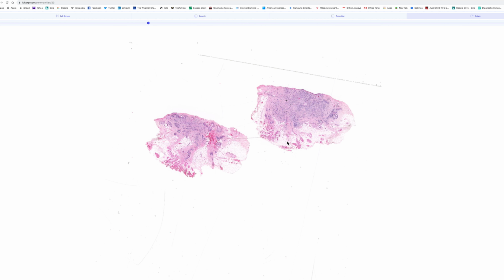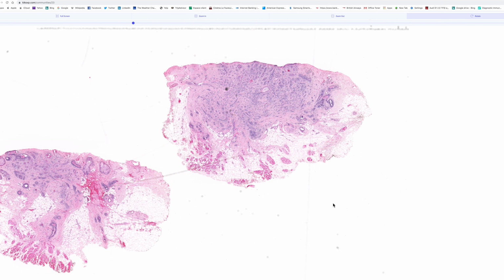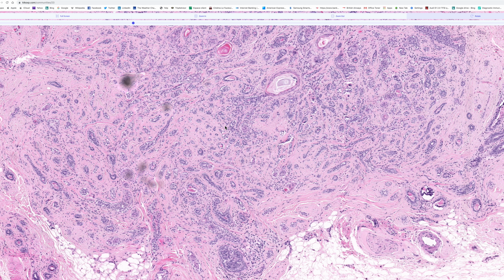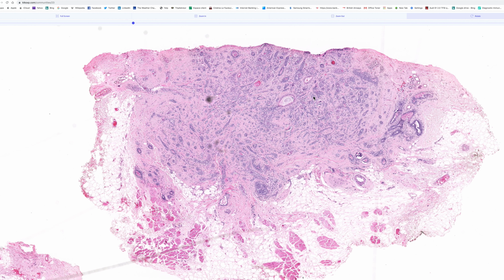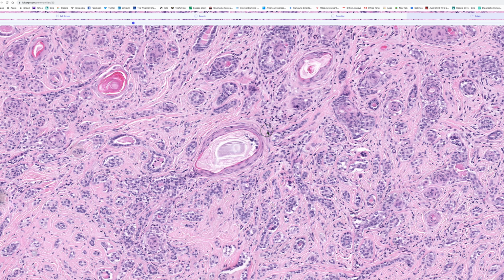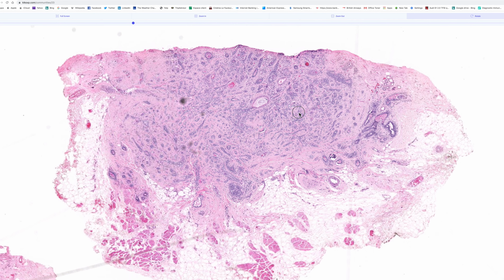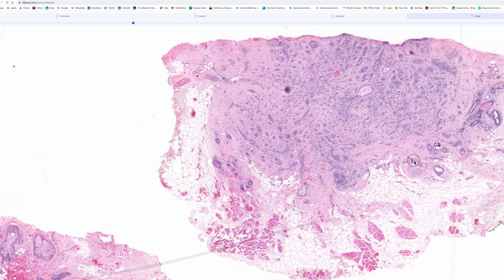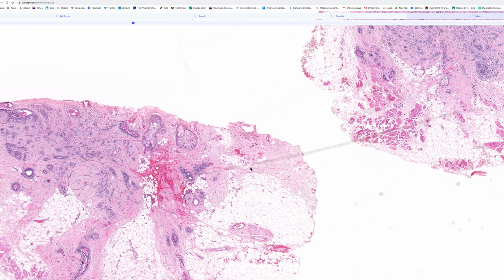Microcystic adnexal carcinoma part 1 Phillip McKee, Corey Georgesen, Kiko.com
This video demonstrates a nice example of microcytic adnexal carcinoma kindly shared with me by Dr. Corey Georgesen and is shown on the Kiki platform. The histological features and differential diagnosis are discussed. This is the first part of a series of videos on MAC.